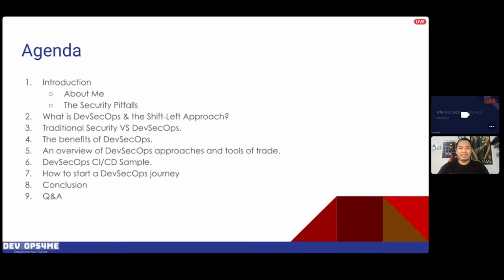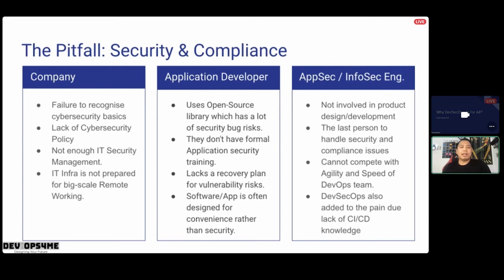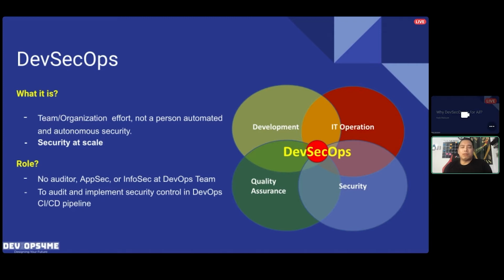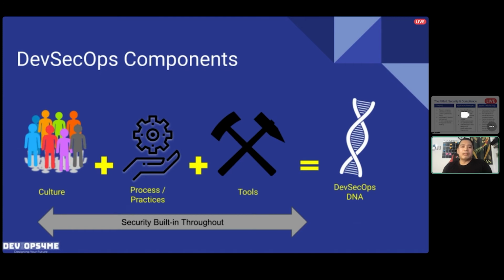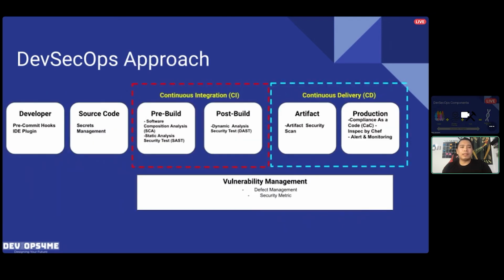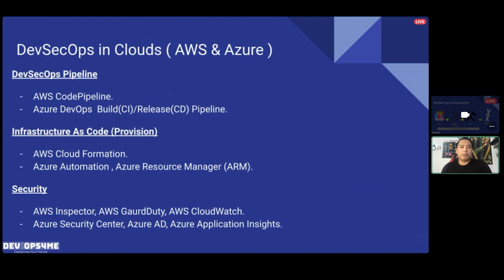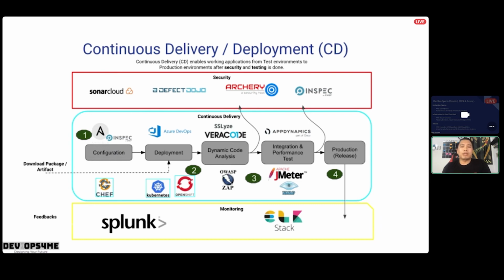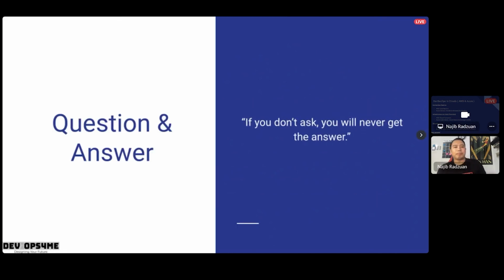Why DevSecOps for All? [Najib Radzuan]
“It’s not a secret anymore; most developers use open-source software or libraries. Not all open-source components are created equally; some of them remain vulnerable from the start while others get worse over time. If you have many third-party dependencies, management is complex and, with tens of billions of downloads worldwide, it’s increasingly difficult to manage and direct libraries. Nowadays, the DevSecOps approach has become a hot topic, because of the pace and agility of the DevSecOps approach made product delivery not only faster but also secured. Some existing DevOps teams probably want to start their journey to adopt DevSecOps in their CI/CD pipeline. There's no shortage of talent — you probably don't have a mission worth getting out of bed or a culture that fosters continuous learning such DevSecOps skill and tools and growth where people feel psychologically safe. Besides, there is no shortage of skills — most have a poor understanding of what they need to be successful or the skills that they need to leverage to improve their security posture. Therefore, the DevSecOps promote “security is everybody's responsibility”, hence the organization needs to start to learn about DevSecOps skills and tools.

I'm DevOps Leader in global DevOps community, and I'm expert in DevOps adoption for people & culture transformation processes. I take part in automating, supporting, and to ensure CI/CD in product development and delivery. Highly skilled in strategic Software Development using a DevOps approach and in leading high performing, multinational teams, I focus on the idealization, development, and execution of human-centric communications. I'm also have Certified DevSecOps Professional (CDP) from Practical DevSecOps organization.